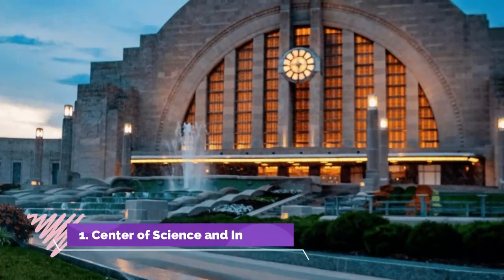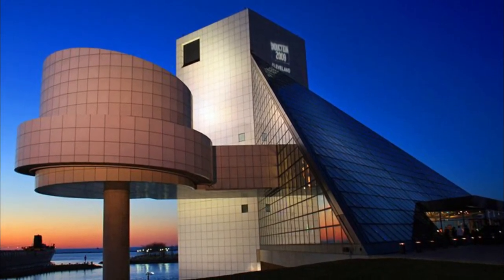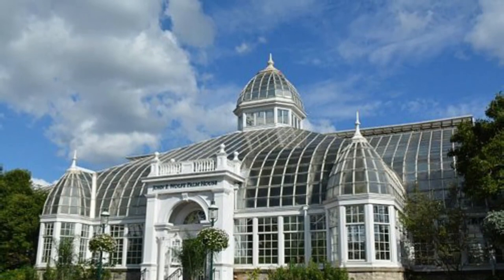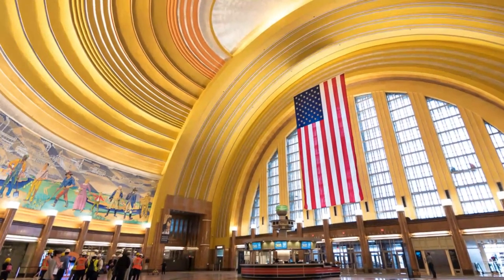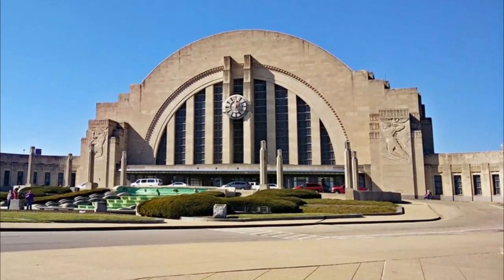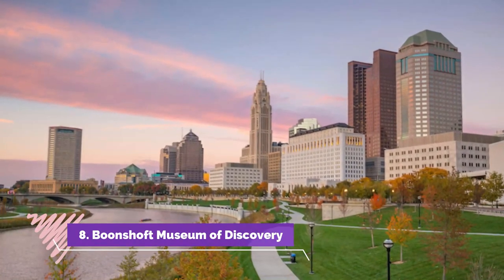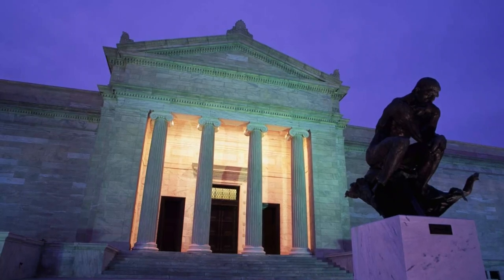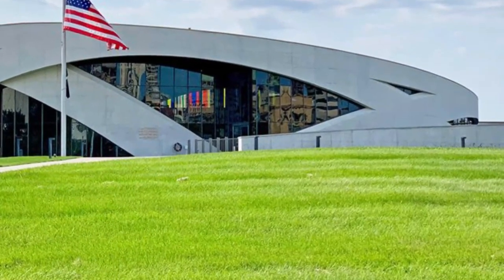Top 10 Best Museums in Ohio | USA- English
Ohio is a state in the Midwestern region of the United States. Of the fifty U.S. states, it is the 34th-largest by area, and with a population of nearly 11.8 million, is the seventh-most populous and tenth-most densely populated. Museums are the heart of all the tourist attractions in Ohio. The museums boast a large collection of antique and timeless pieces from various parts of the globe. In this video, we will show you the top 10 Best Museums in Ohio.

There are many beautiful museums in Ohio. USA has some of the best museums in Ohio. We collected data on the top 10 museums to visit in Ohio. There are many famous museums in Ohio and some of them are beautiful museums in Ohio. People from all over USA love these Ohio beautiful museums which are also Ohio famous museums. In this video, we will show you the beautiful museums to visit in Ohio.